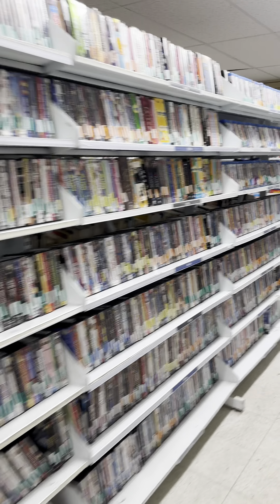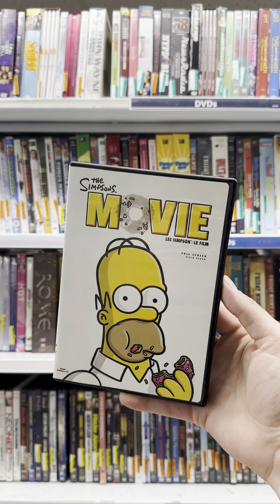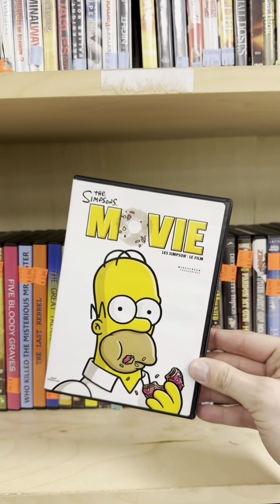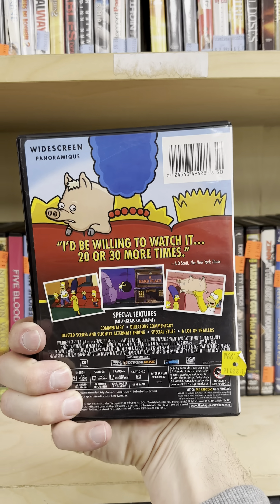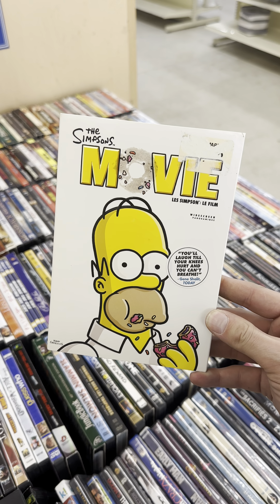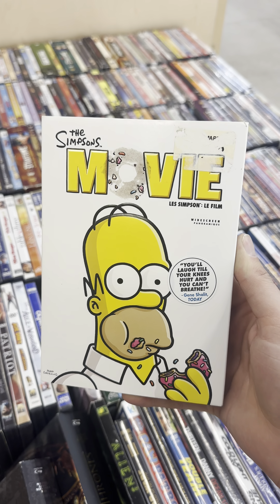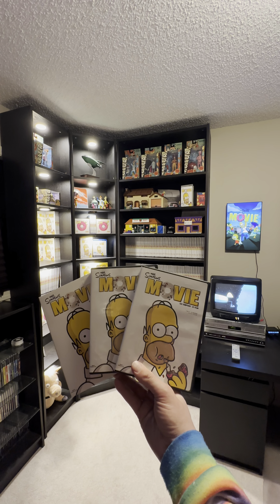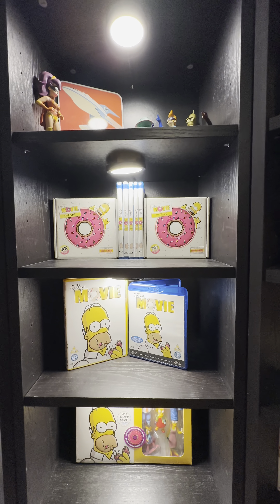The Simpsons Movie Quest Episode 92